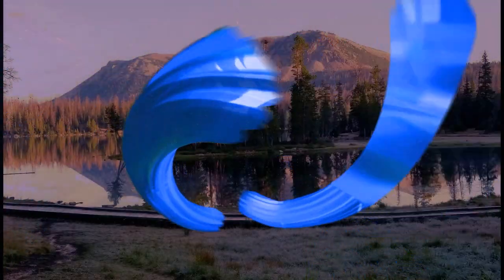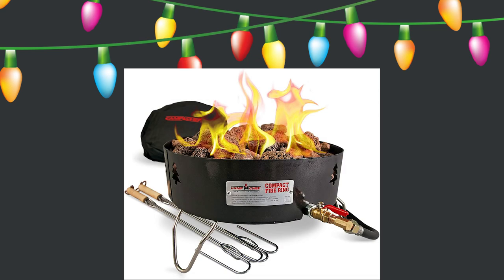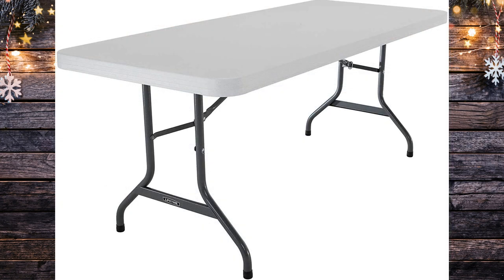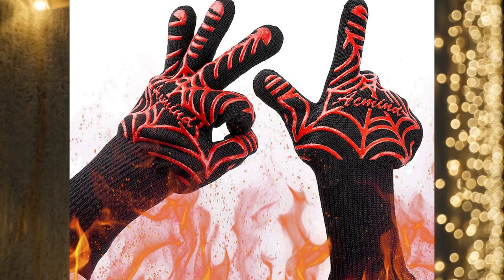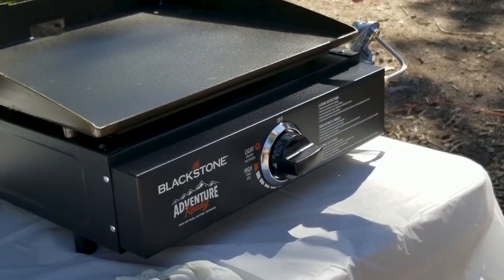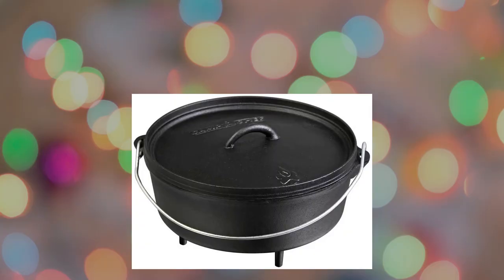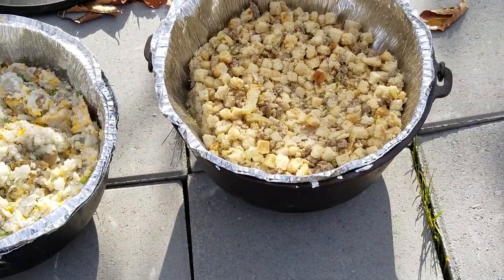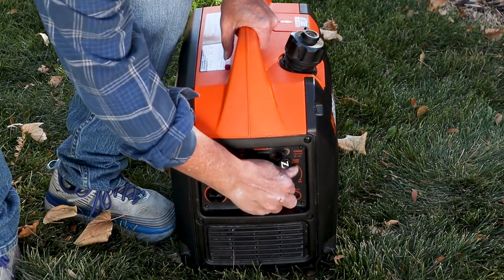Boondocker's Camping Gift Guide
Do you have a hard to buy for camper in your life? Especially a dispersed or boondocking camper?
This video is a camping gift guide made up of items that we find so valuable when we are dispersed camping. Check out the details below.

GCI Outdoor Freestyle Rocker Portable Folding Rocking Chair

Camp Chef Portable Fire Pit

Lifetime Fold In Half Light Commercial Table, 6 Feet, White Granite

Acmind BBQ Grilling Gloves 1472°F Heat Resistant Grill Gloves

Coleman 120-Quart Xtreme 5 Marine Cooler

Blackstone Table Top Grill - 17 Inch

RYOBI 18-Volt ONE+ Portable Cordless Power Inflator

Lodge Deep Camp Dutch Oven, 8 Quart

Renogy 100 Watt 12 Volt Monocrystalline Off Grid Portable Foldable 2Pcs 50W Solar Panel Suitcase Built-in Kickstand with Waterproof 20A Charger Controller

WEN 56203i Super Quiet 2000-Watt Portable Inverter Generator w/Fuel Shut Off, CARB Compliant, Ultra Lightweight